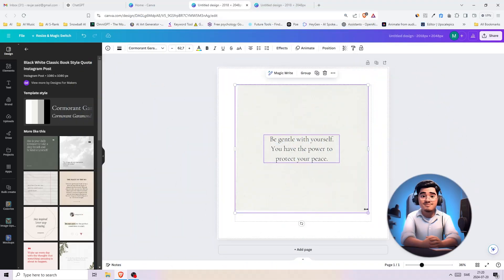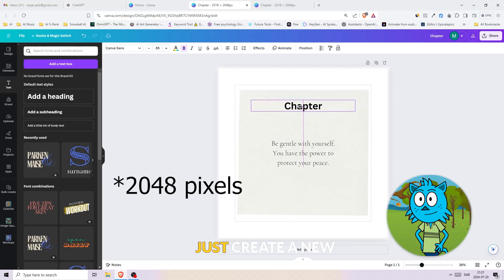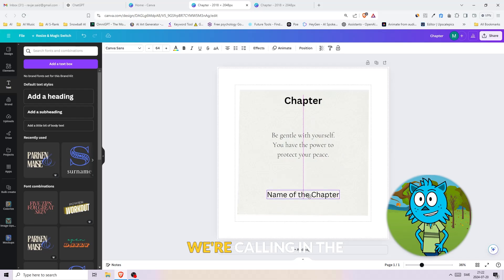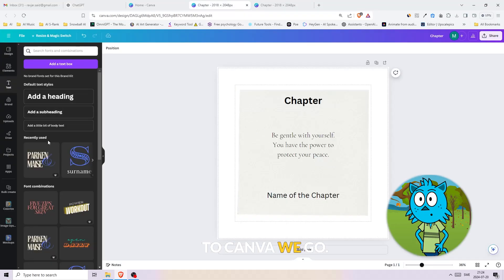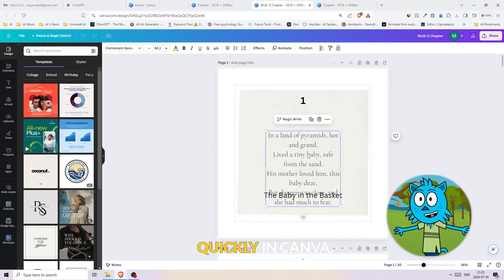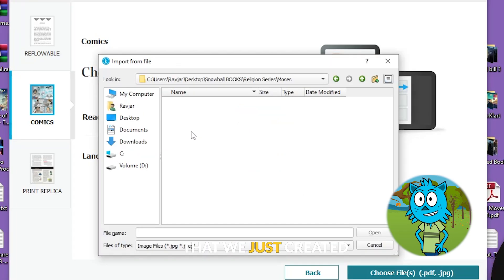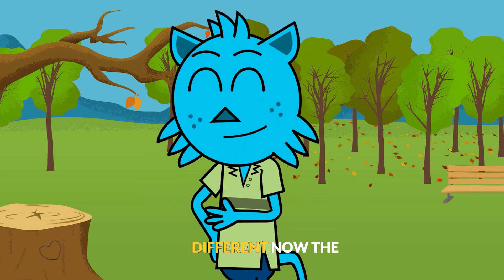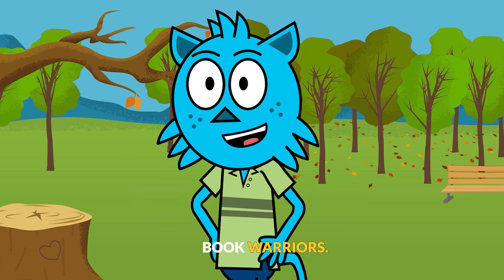Creating Kids Books under 5 minutes! - Canva (Step-by-Step) Bulk Method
I show you step-by-step how to create children's books in bulk using Canva.
You can create high quality books using this method and the possibilities are endless. This is a great way to get started on Amazon KDP.

I am looking for a video editor.

📣 Chapters:
0:00 - Intro
0:22 - Creating The Template (Canva)
1:20 - Creating The Story & CSV File
1:57 - Connecting The Data (Canva)
2:34 - Formatting The Book
2:56 - Converting .PDF to .KPF
3:33 - Choosing Amazon Book Category (Perplexity)
4:01 - Final Product

/Snowball AI